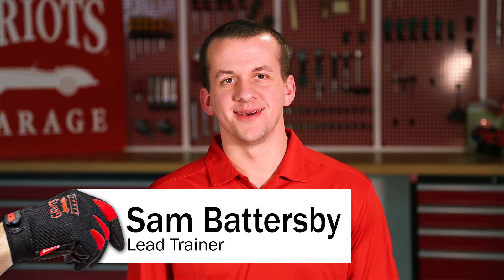Griot's Garage Q&A - Is Iron & Fallout Remover used prior to claying?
Sam Battersby, Griot's Garage Lead Trainer, answers your questions.

To submit a question, ask it in the comment section